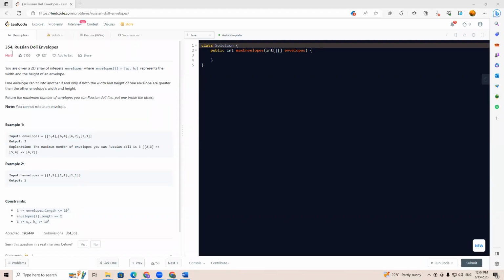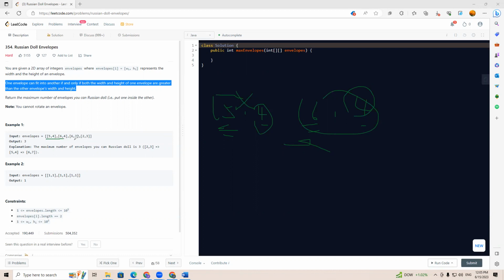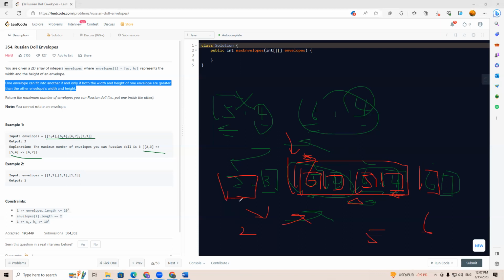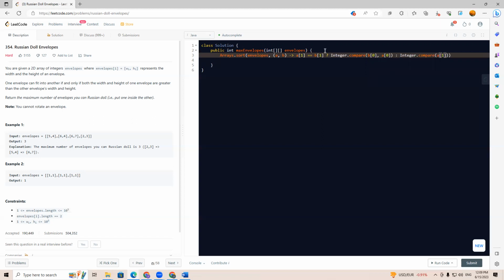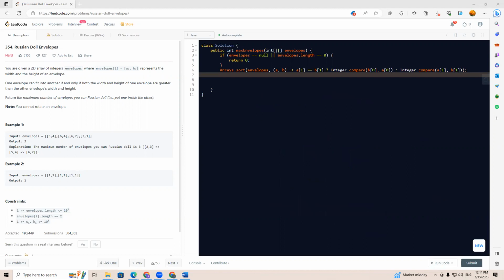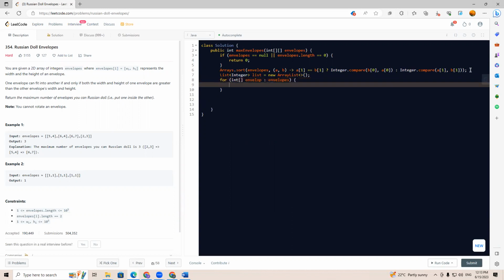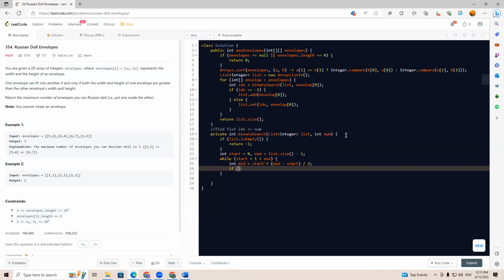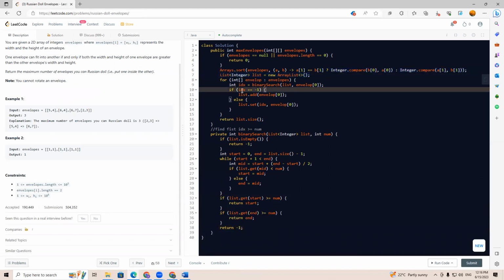354. Russian Doll Envelopes